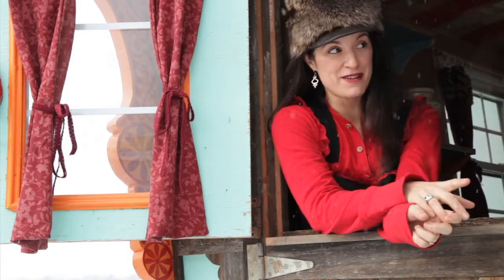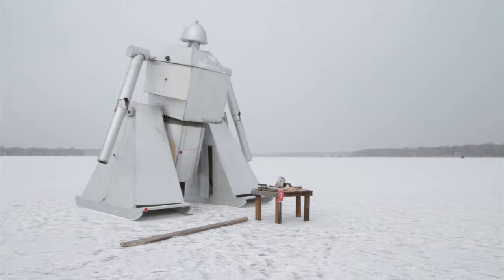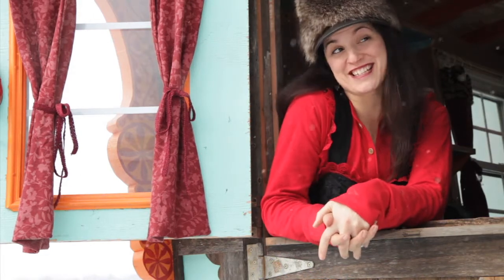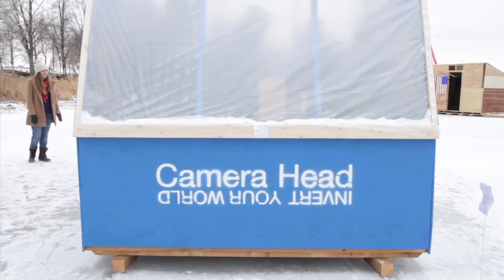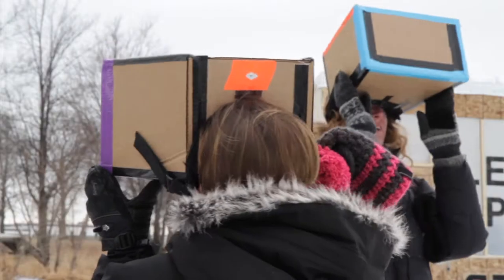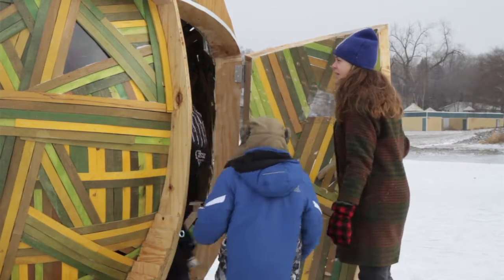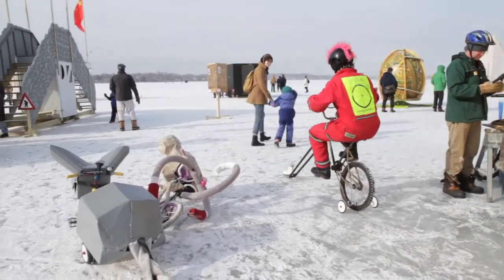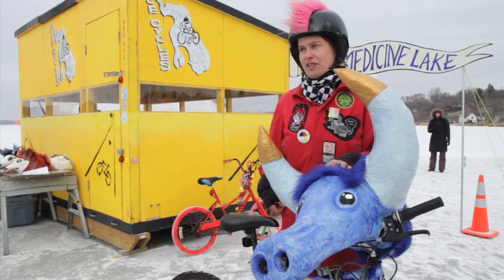Art Shanty Project 2012